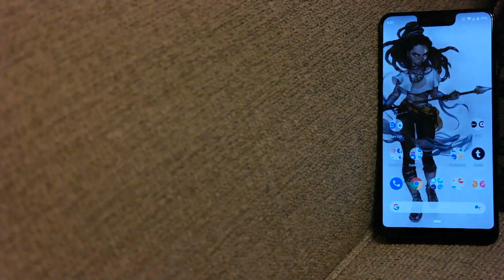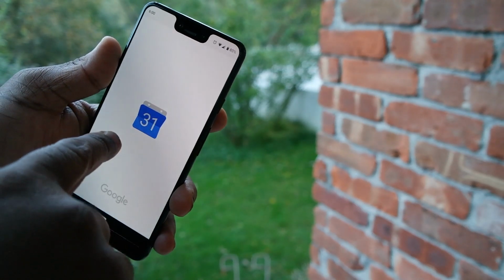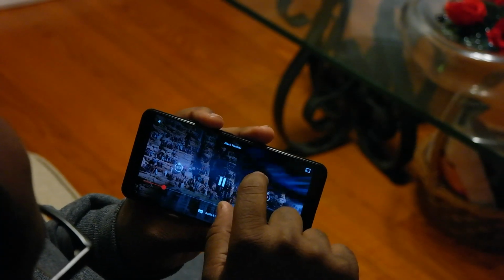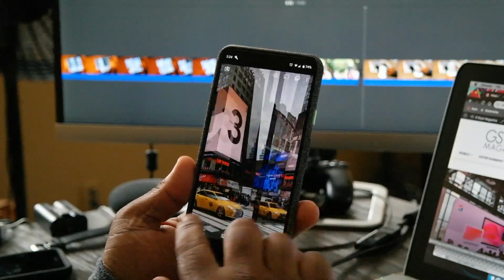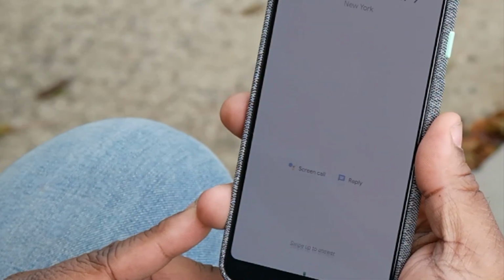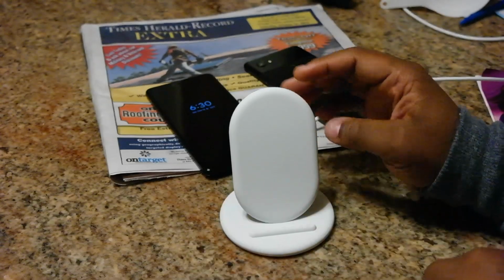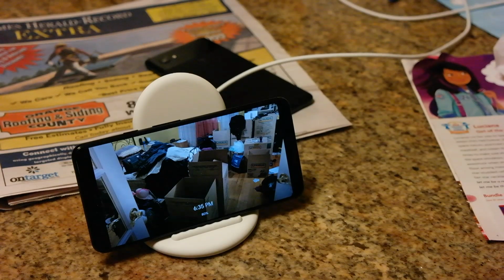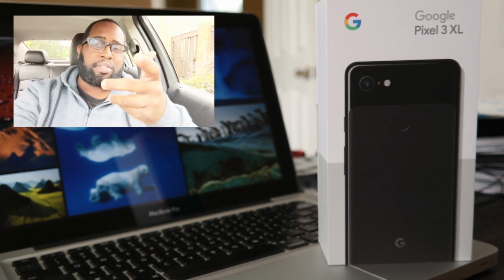Google Pixel 3 XL Review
This is the Google Pixel 3 XL and our review of it. This is the first time we have this type of video review so bare with us hahah.

Definitely look to do more of these, and getting sharper as we do it!